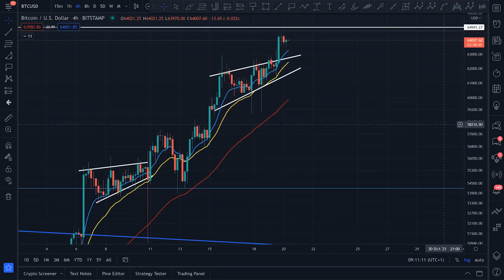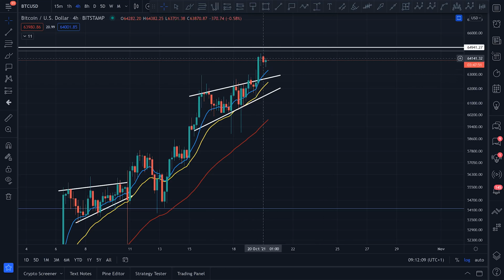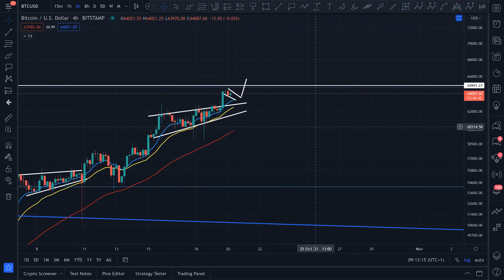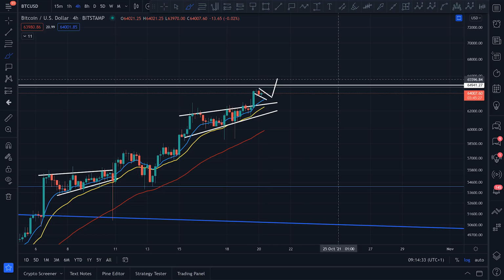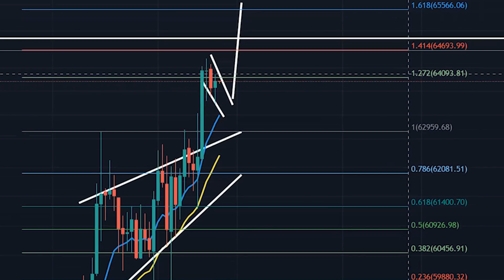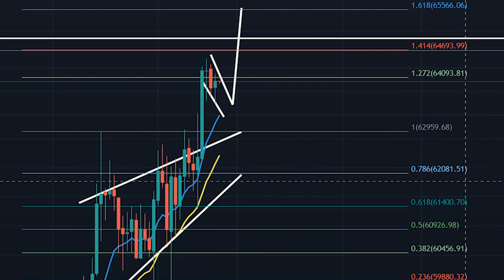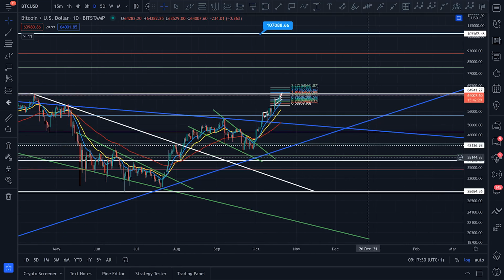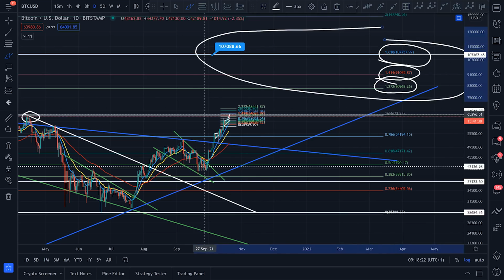THE ROAD AHEAD TO 200K! - BTC PRICE PREDICTION - SHOULD I BUY BTC - BITCOIN FORECAST 200K BTC